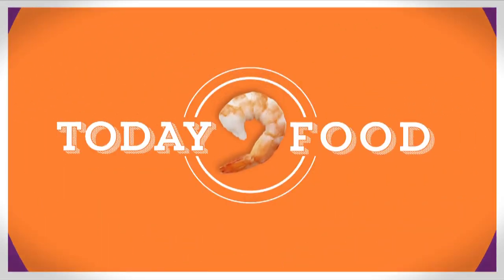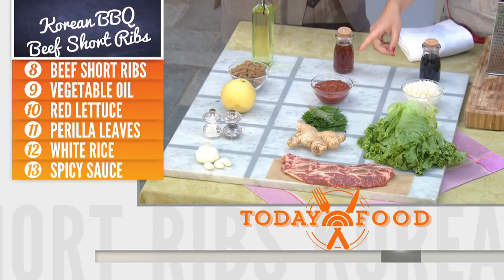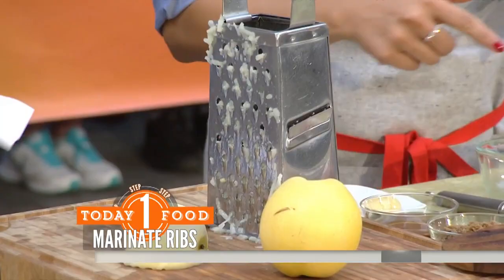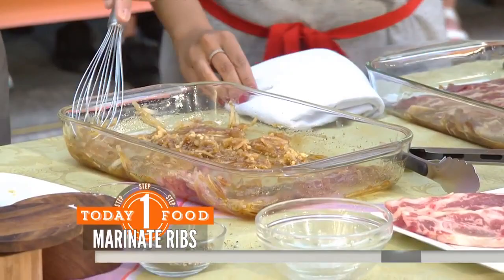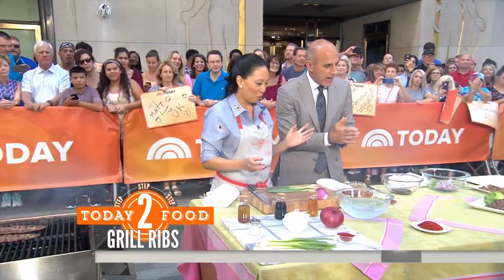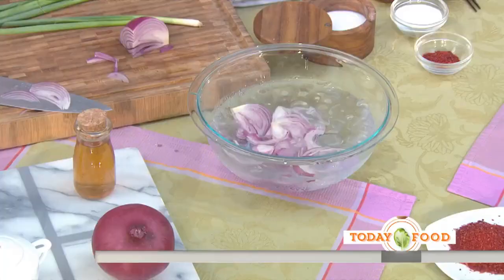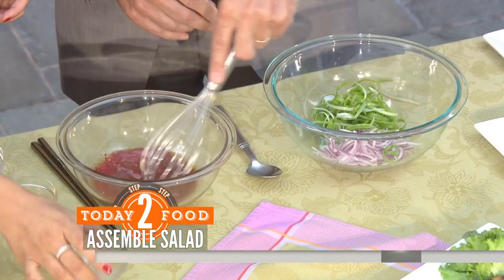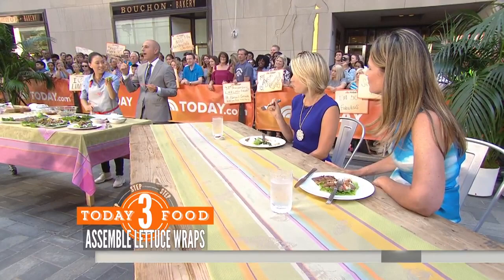Make Beef Short Ribs Korean Style With A Spicy Salad | TODAY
Chef and restaurateur Judy Joo joins Matt Lauer on the TODAY plaza with a mouthwatering menu you have to try: beef short ribs barbecued Korean style, with a spicy scallion and red onion salad and steamed white rice.